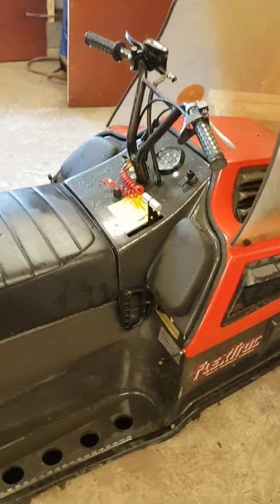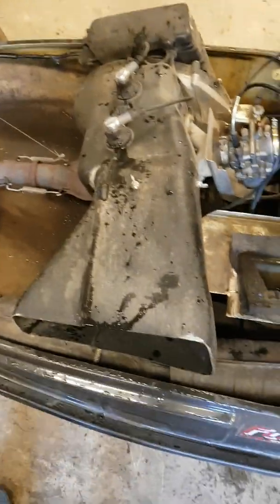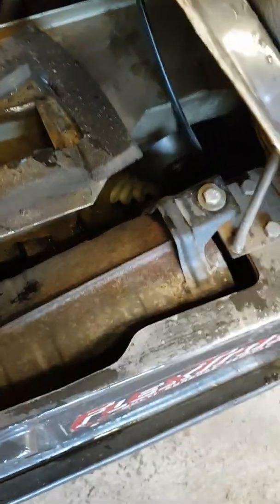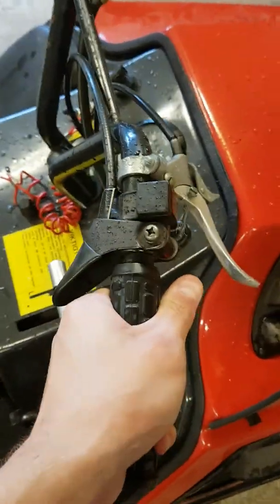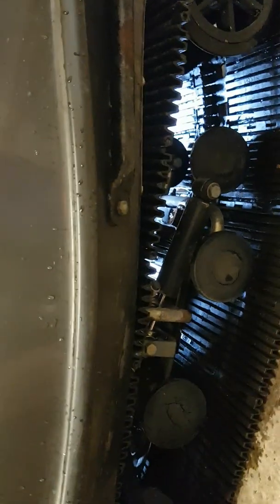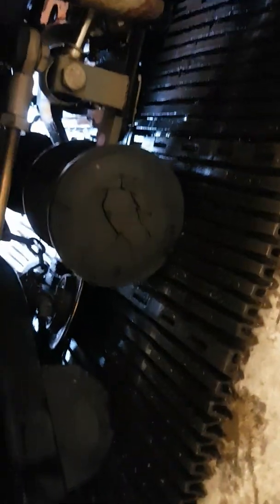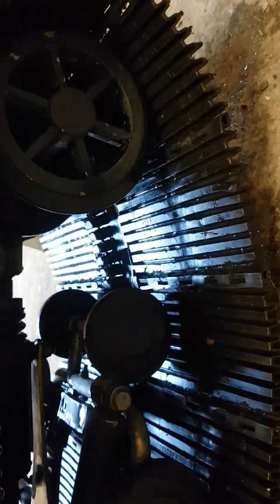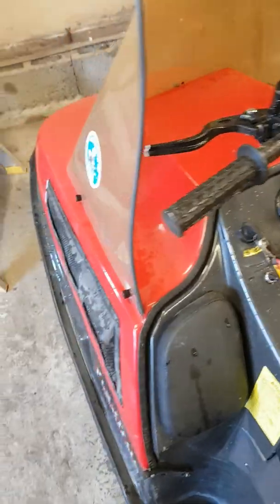How a Flextrac/Finncat MPV works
Showing how the steering and boggie system works.
Just ask in the comments if you have any questions.